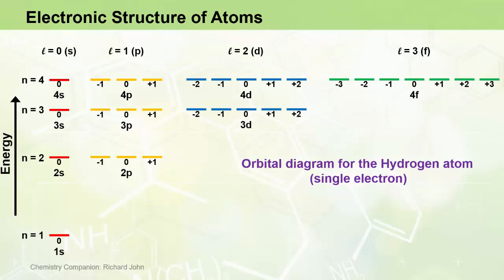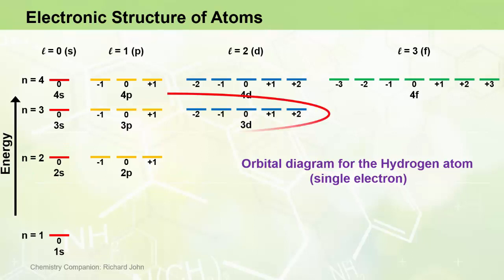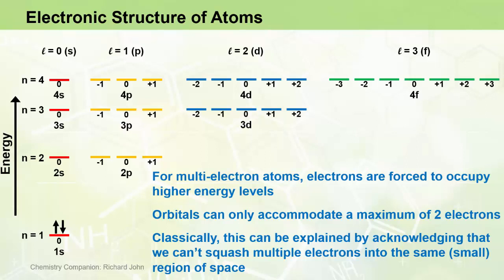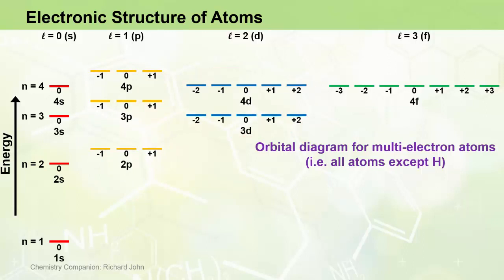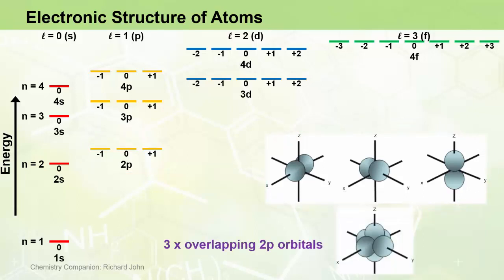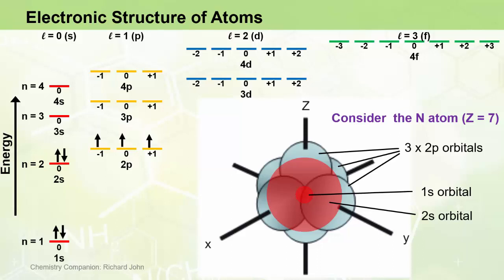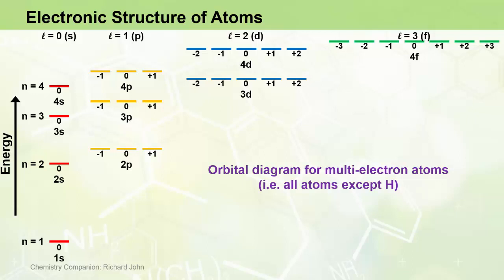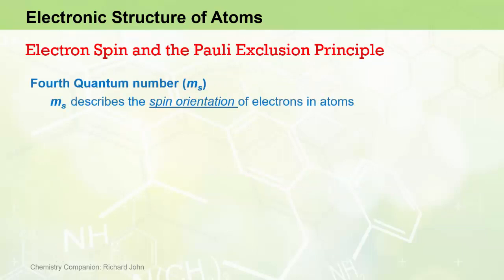8.4.3 Orbital Diagrams for Multi electron atoms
In this video we take the concepts of the atomic orbital diagram for the hydrogen atom (which contains just one electron) and extend them to look at the Orbital Diagrams for all of the other multi-electron atoms.